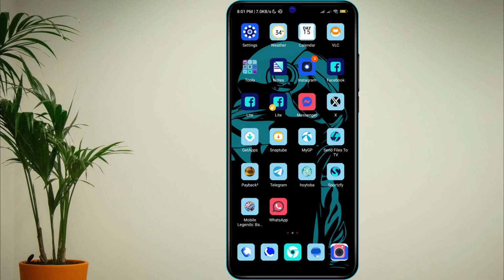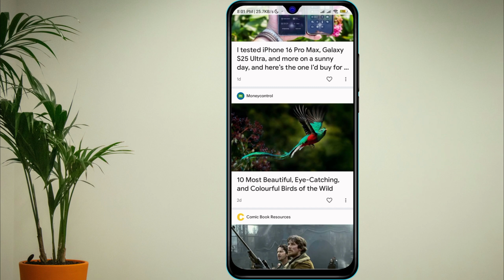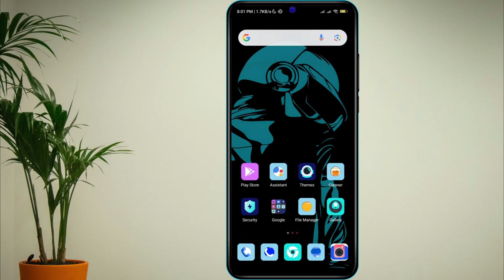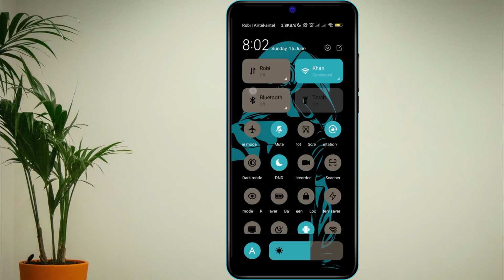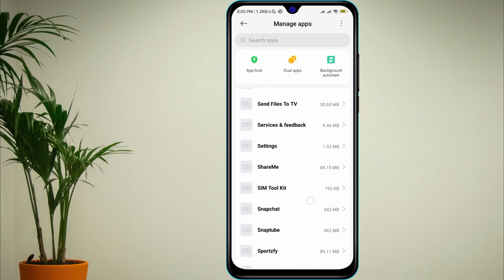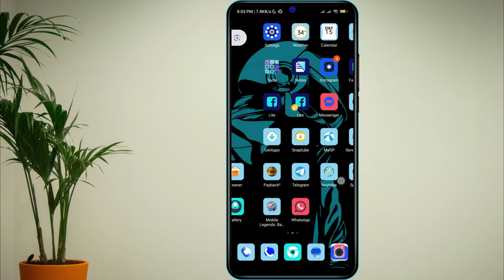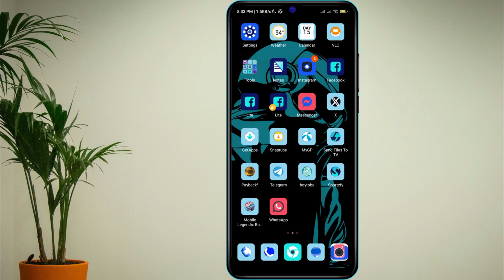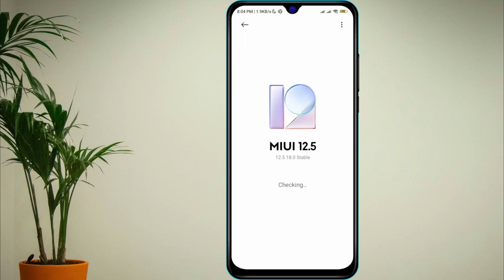How to Fix Snapchat Not Working Today on Android | Snapchat Stopped Working Problem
Is Snapchat not working on your phone today? You’re not alone. Many users are reporting that Snapchat is not working today, and in this short tutorial, we’ll show you exactly how to fix Snapchat not working in just a few simple steps. Whether Snapchat is not working on your phone, the Snapchat app is not working, or you’re dealing with a Snapchat not working problem on Android, this quick guide will help you get things back to normal.

Sometimes Snapchat stopped working on Android due to app updates, cache problems, or server issues. If your Snapchat is not working properly or your Snapchat account is not working, don't panic. We’ll walk you through the best ways to fix Snapchat not working, so you can get back to snapping in no time.

Even if Snapchat is not working today, these proven methods will help you solve it quickly. So if you’re wondering how to fix Snapchat not working problem, watch this video till the end and follow each step carefully.